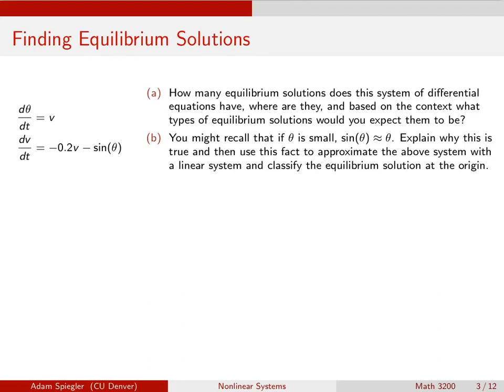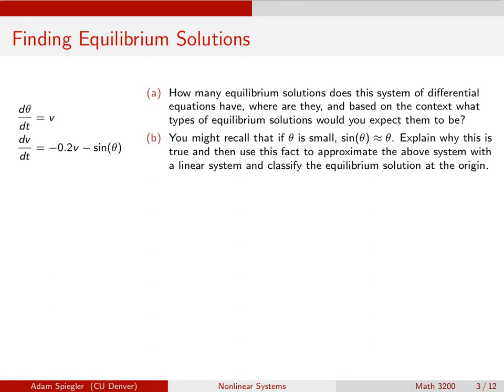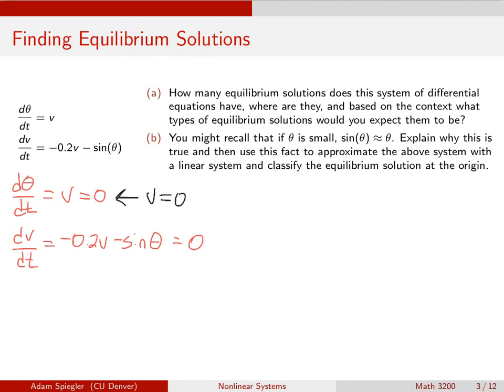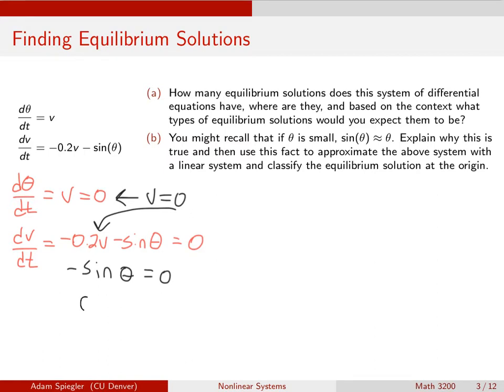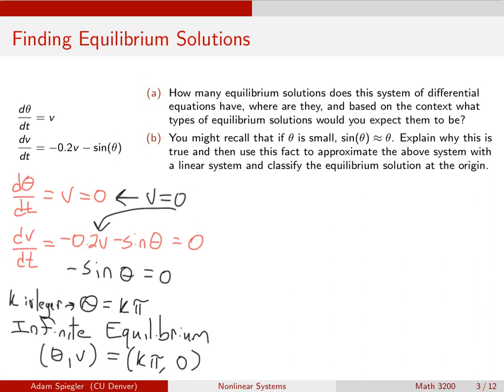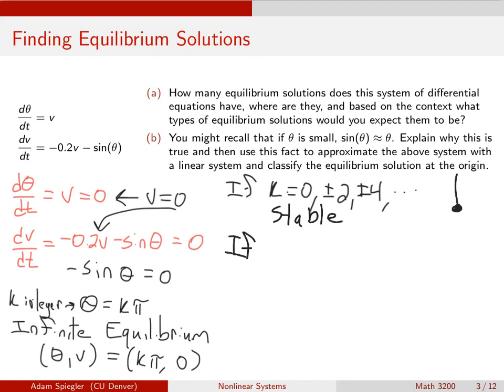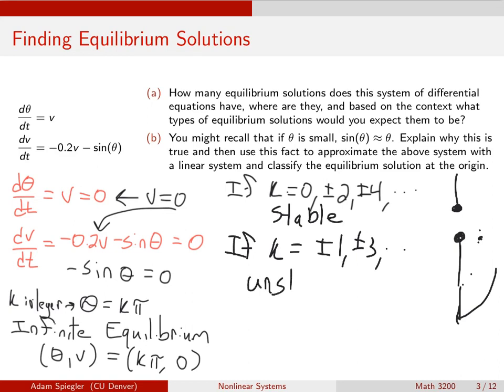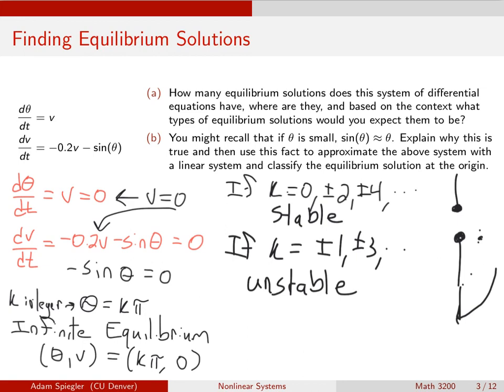Chapter 8: Finding Equilibrium of the Pendulum